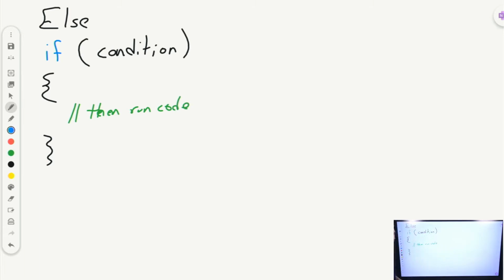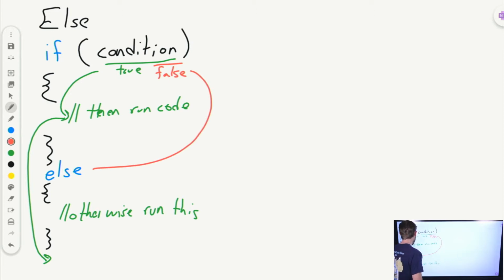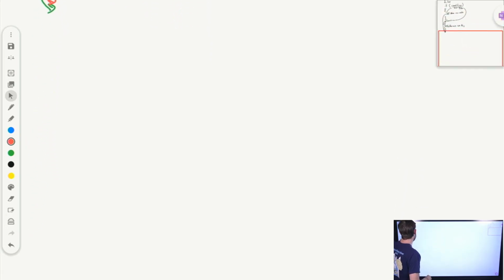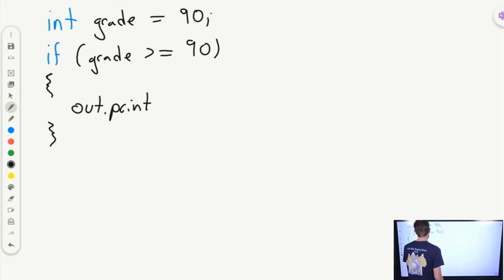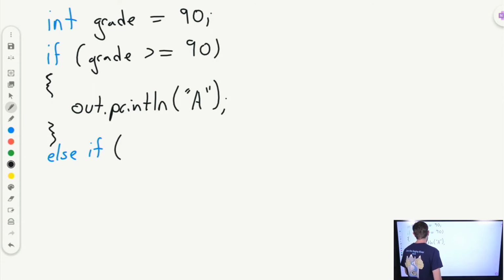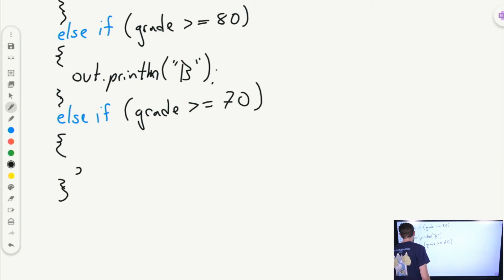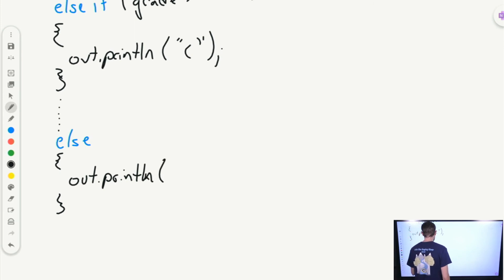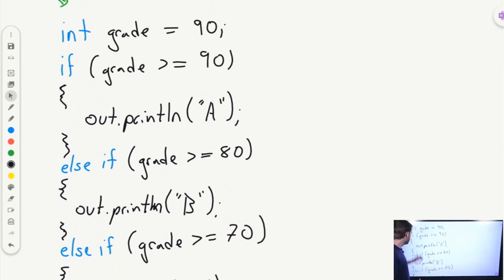Java Else and Else If Statements | AP CSA Unit 3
Else and Else if statements in Java for the AP Computer Science Exam